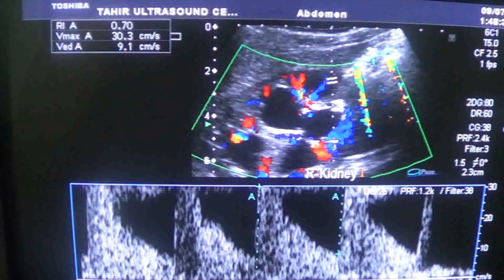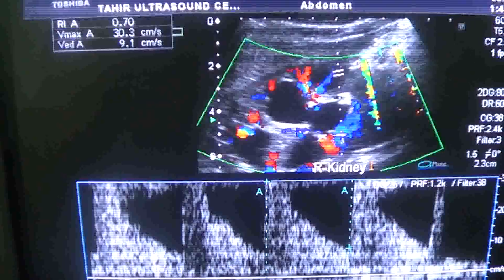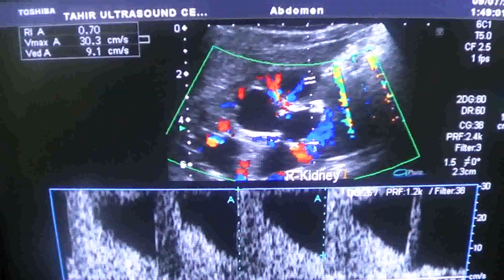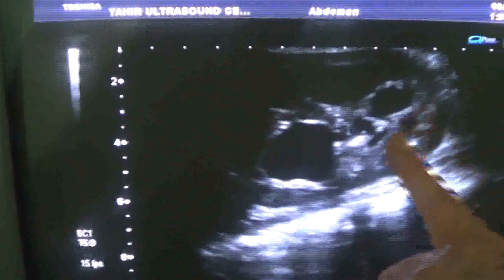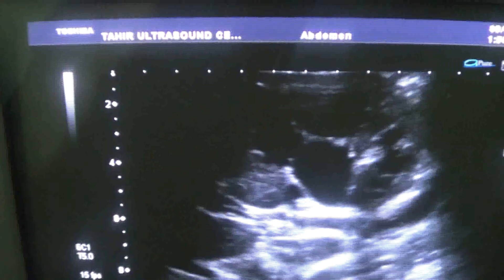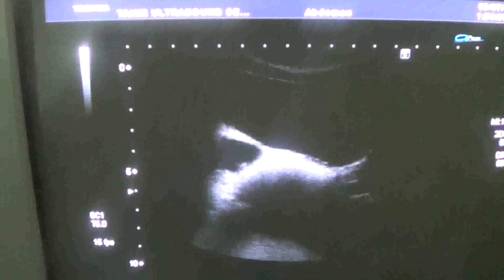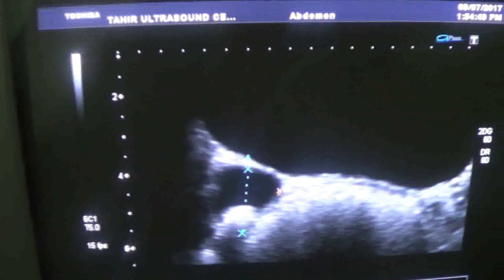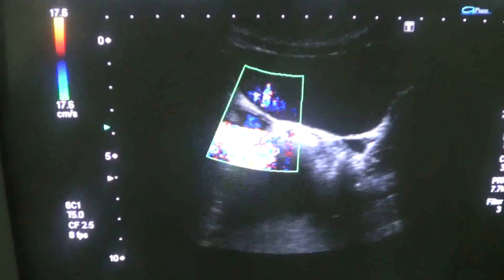pyelonephritis WITH obstructive uropathy DUE TO A CALCULUS in UVJJ